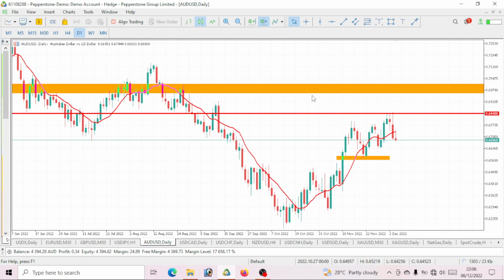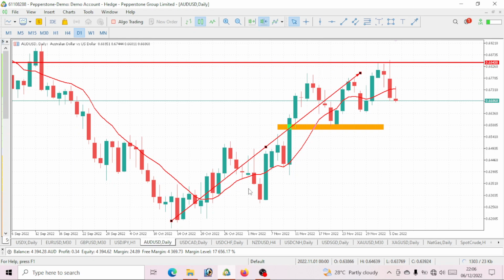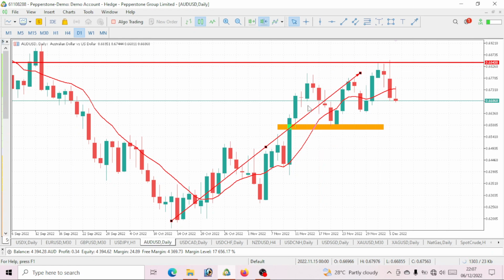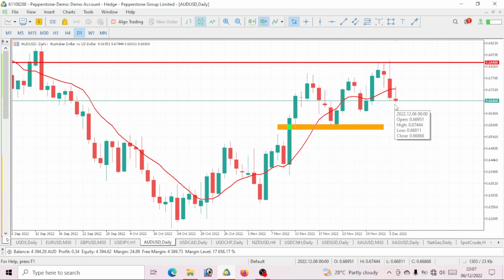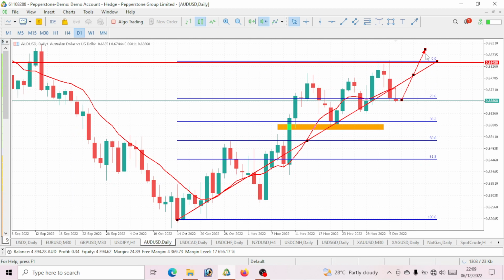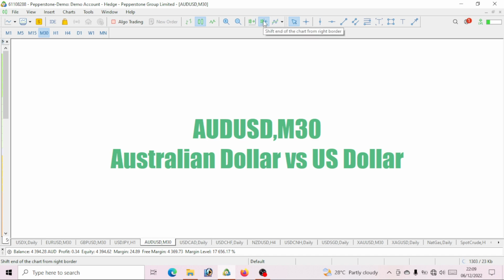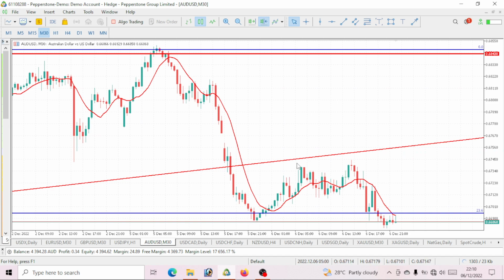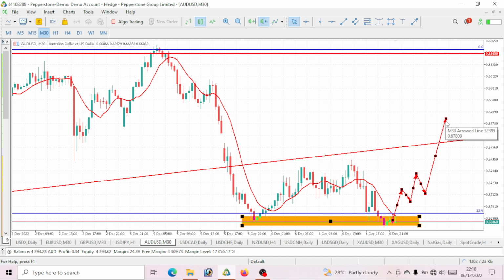AUDUSD Analysis Today | DECEMBER 7 2022 | AUDUSD Forecast | AUD/USD Technical Analysis